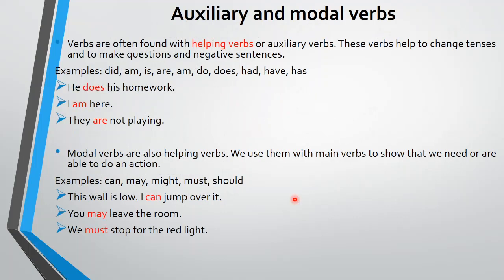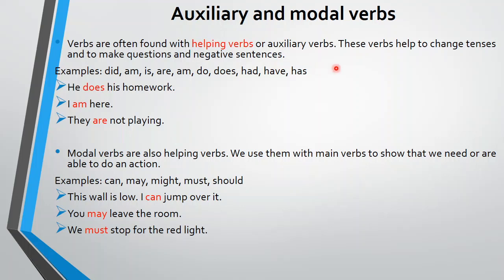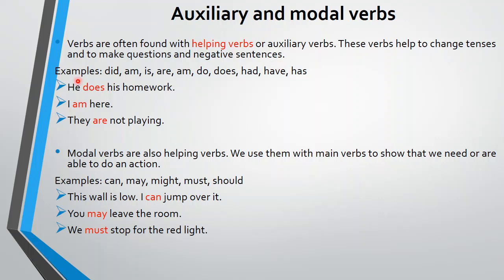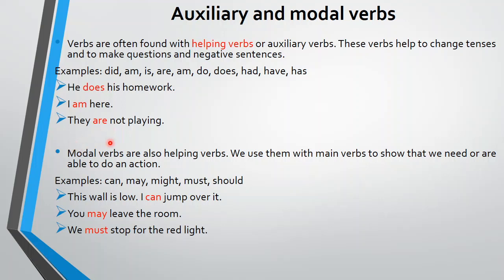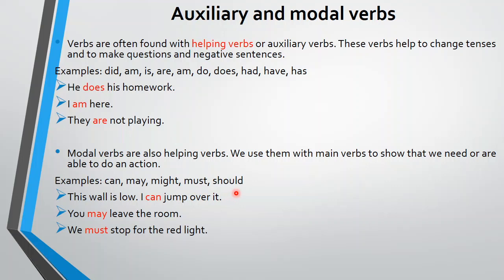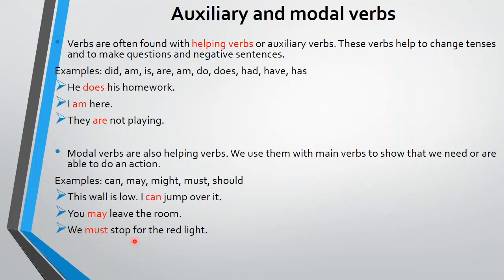ASIS, grade 5 English lesson 11, TERM 2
Topic: Auxillary and modal verbs

Homework:
Activity @ 5:12